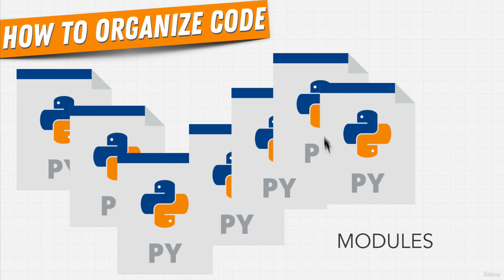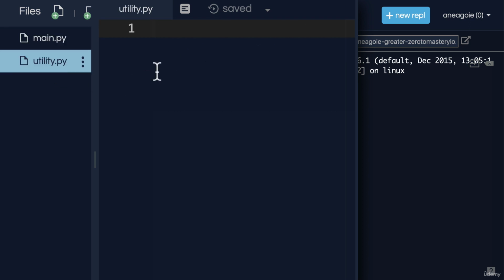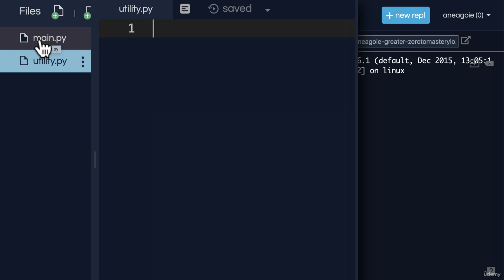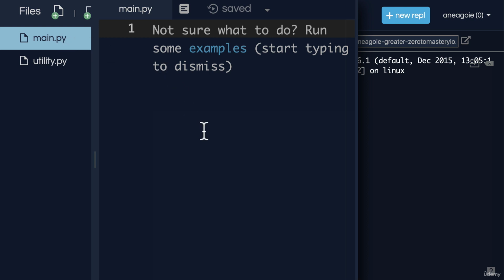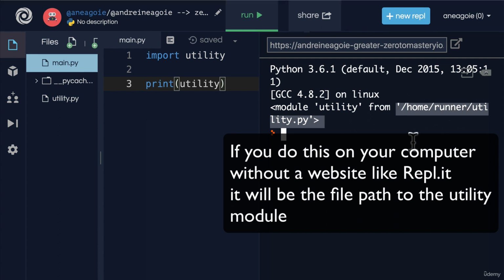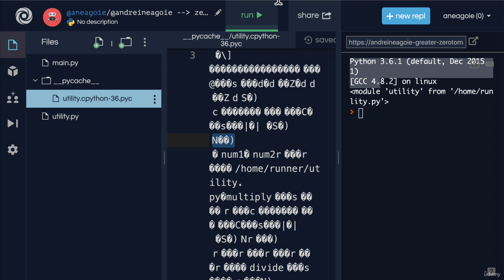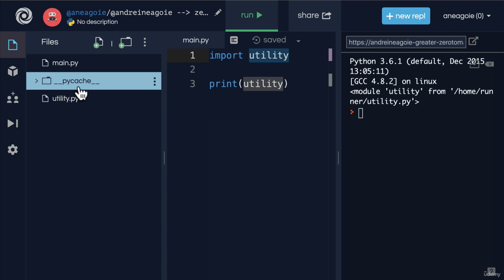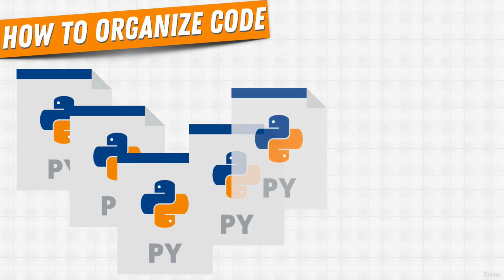Modules In Python - Python Full Course for Beginners 2023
python telusko
python basics
python apni kaksha